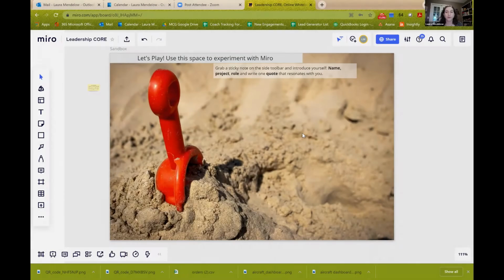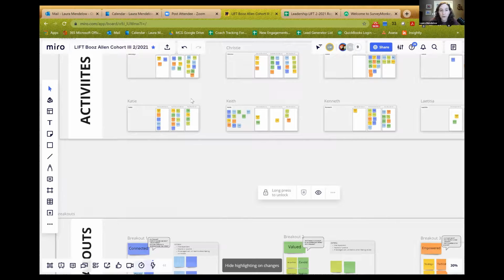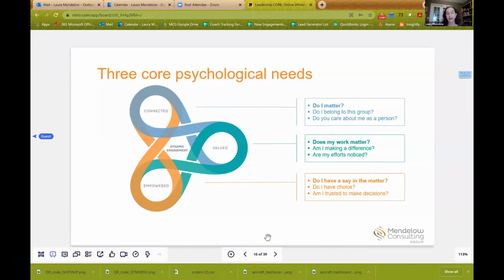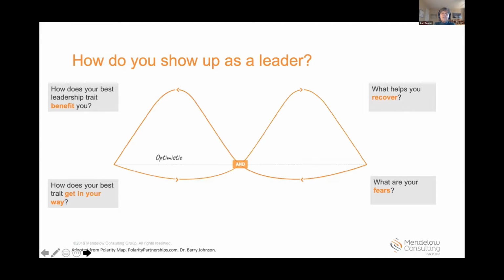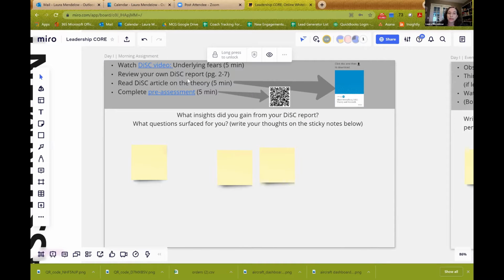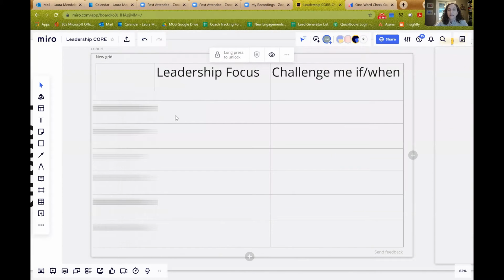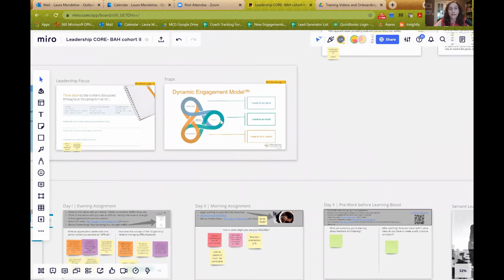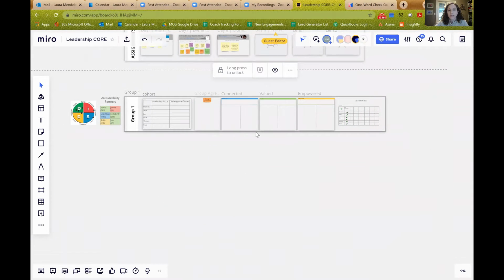Leadership LIFT Training